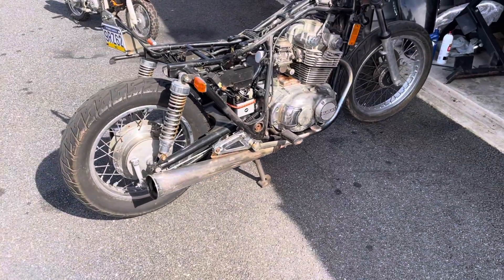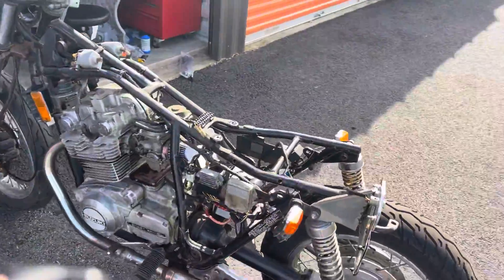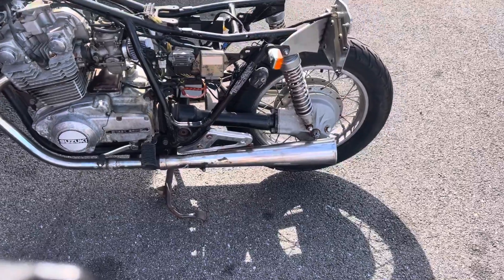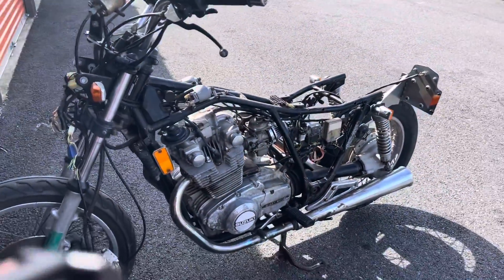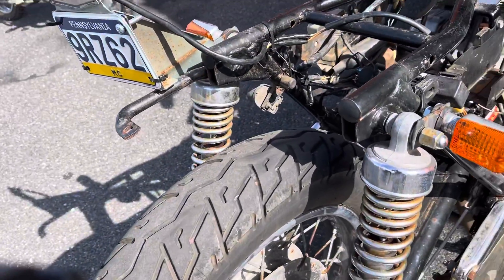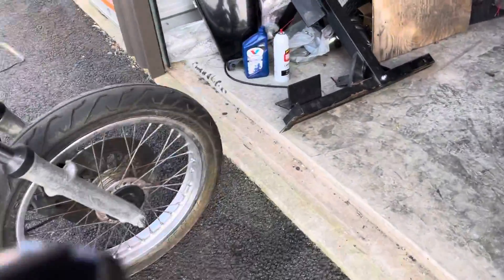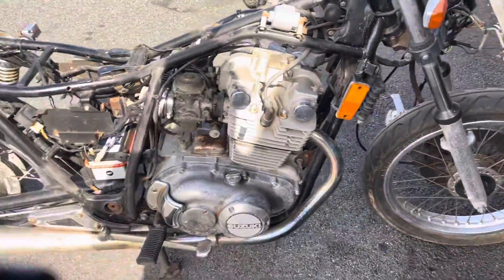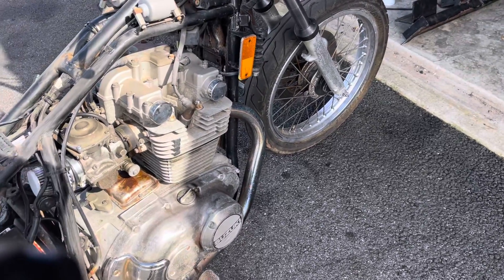1982 Suzukimatic GS 450a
Showing you my 83 and then will show you the out come after I’m done